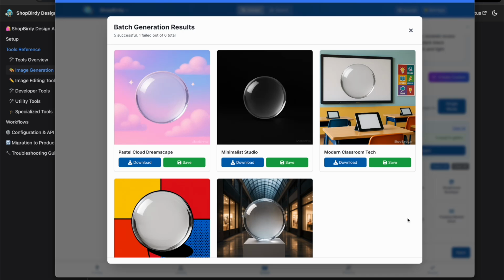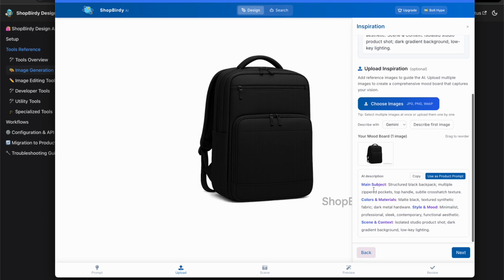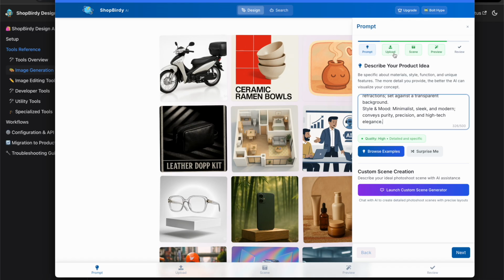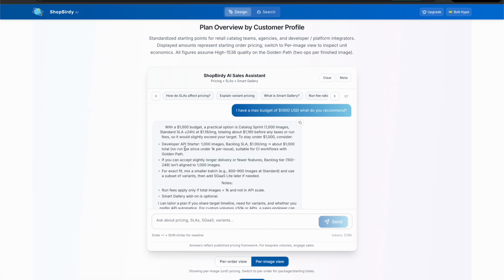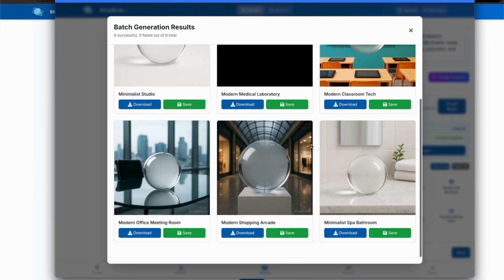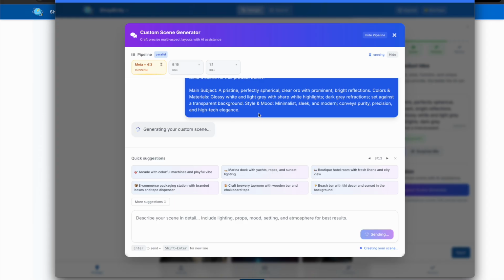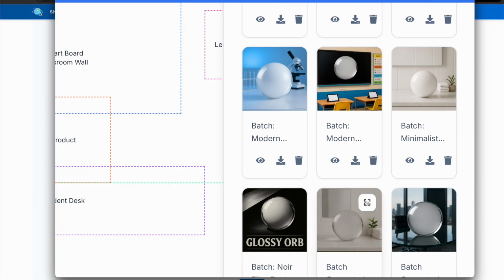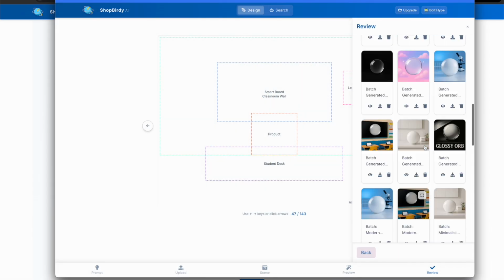ShopBirdy AI - Batch Mode for Image Generation (100+ images in less than 15 minutes)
ShopBirdy AI can generate 100+ images in less than 15 minutes ⚡